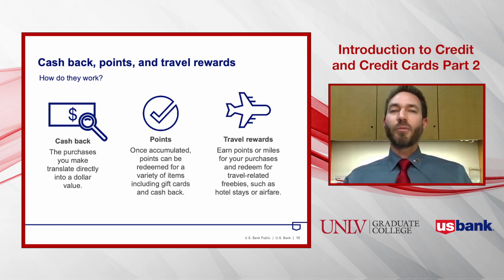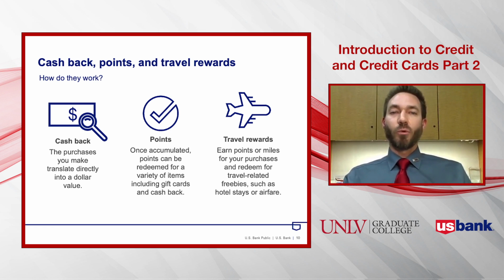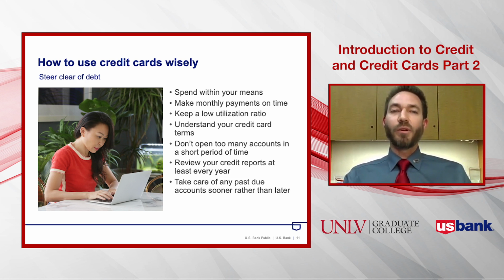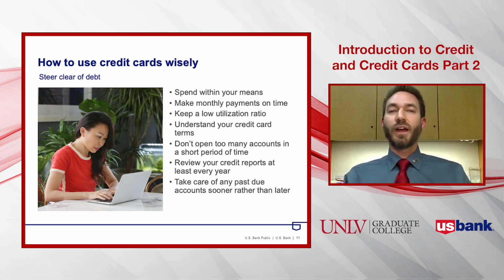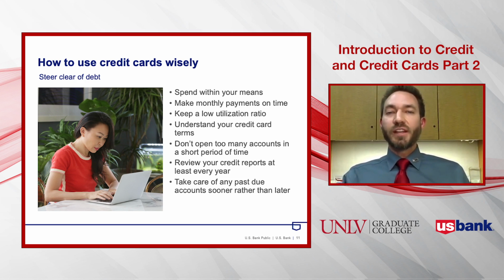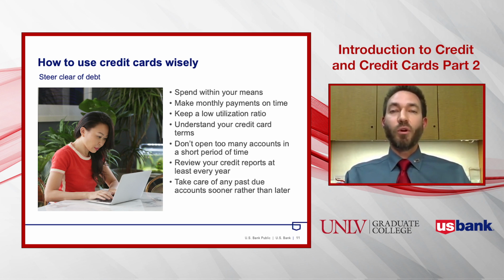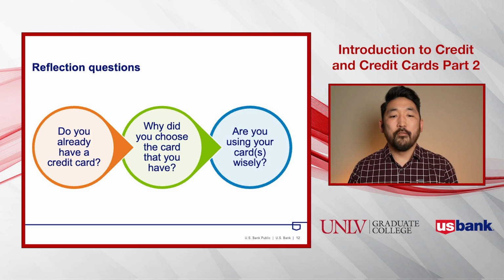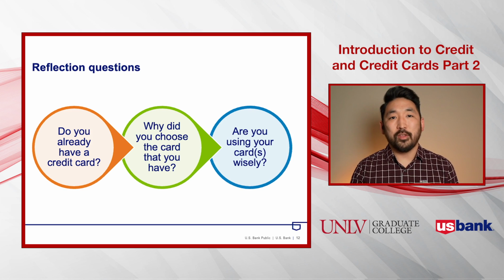Introduction to Credit and Credit Cards (Part 2)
John Hirano, Ph.D., Goals Coach and Jason Chilton, Branch Manager,  with US Bank

Financial Wellness Advisory Board
The Grad Academy at UNLV